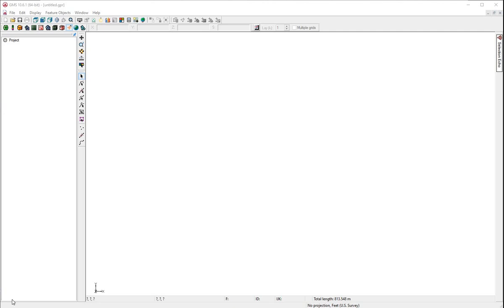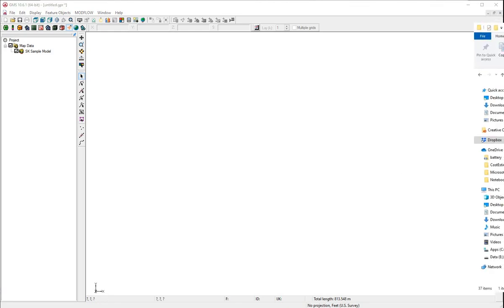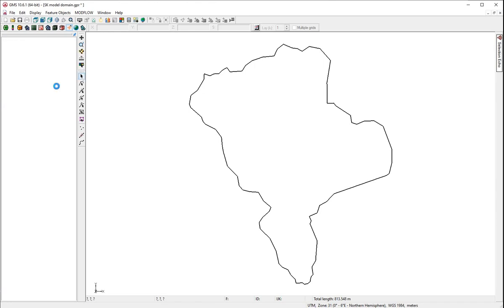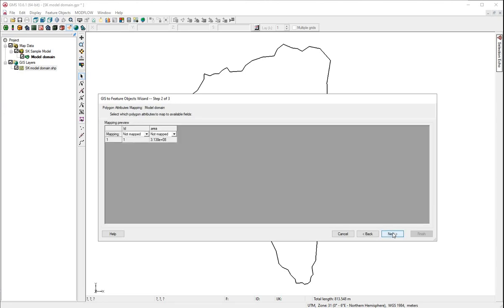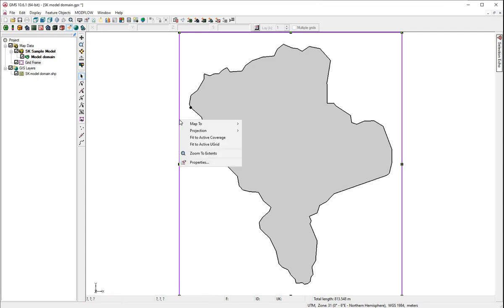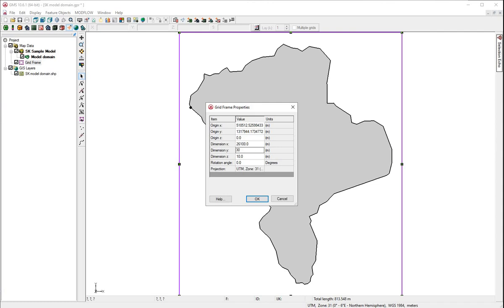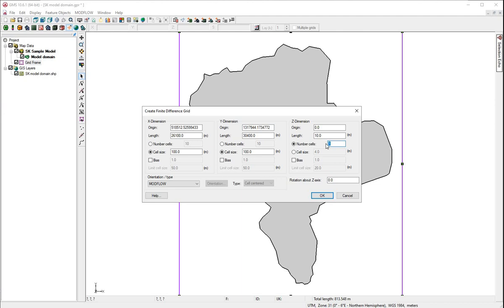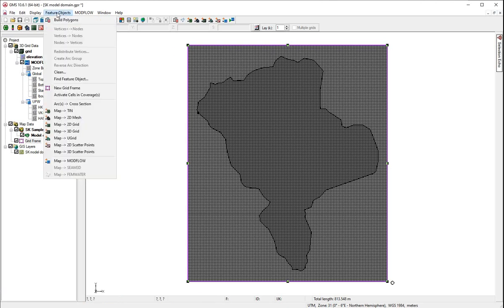Create new modflow model in GMS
This video describes how to create a new modflow model in GMS.  1/n
First in a series.